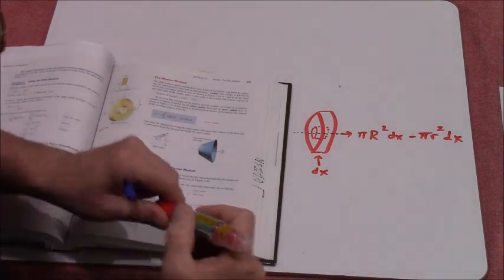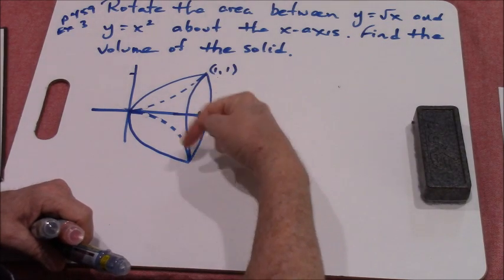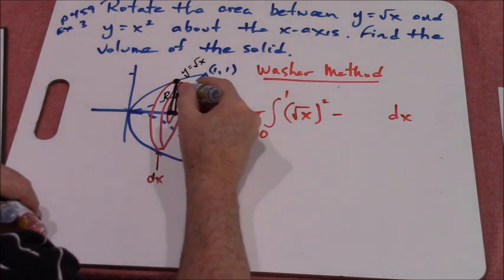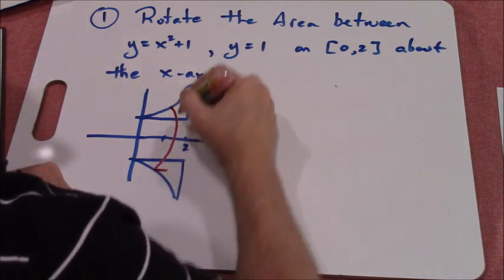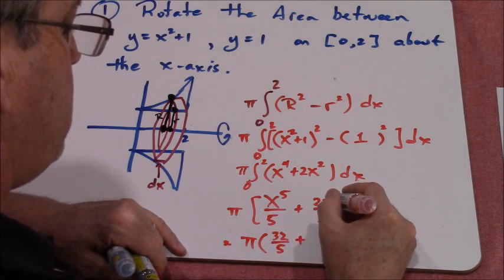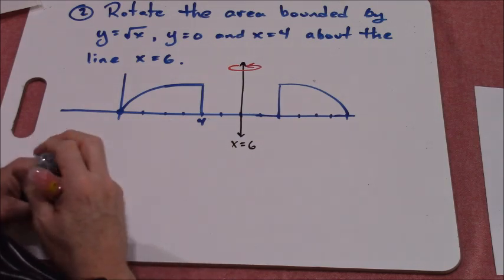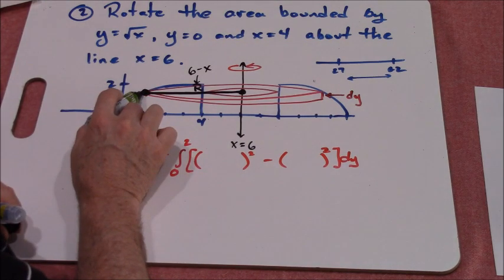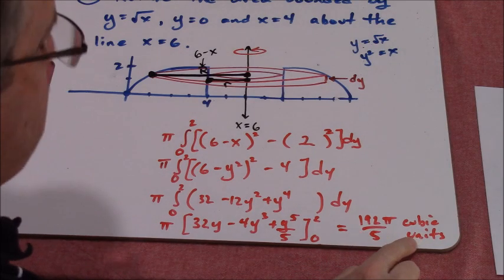Calc Apr 7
Rotational Solids - Washer Method